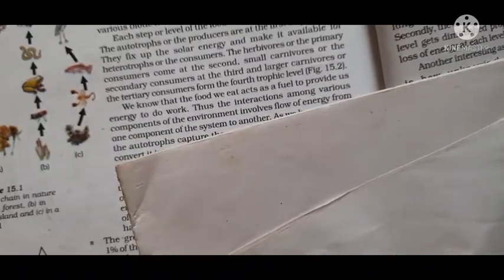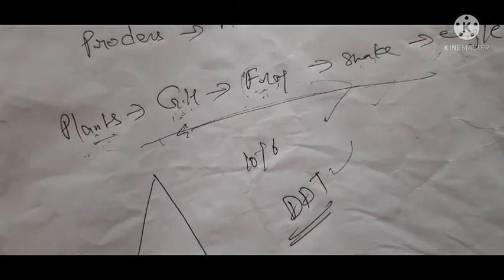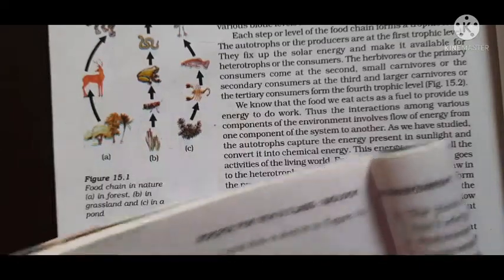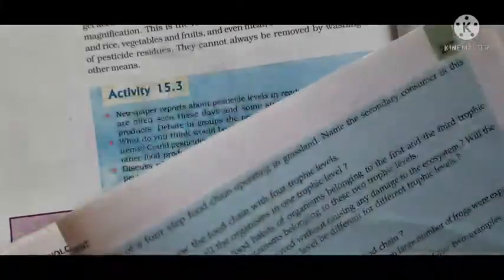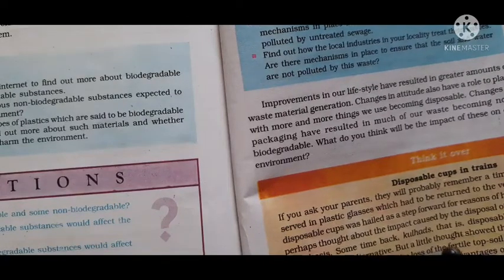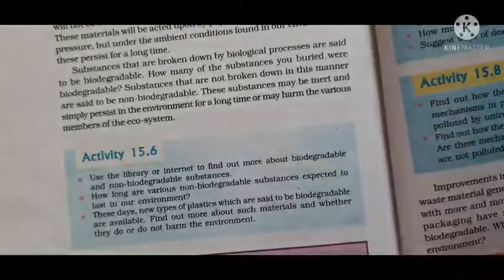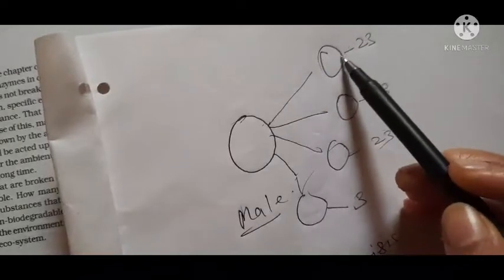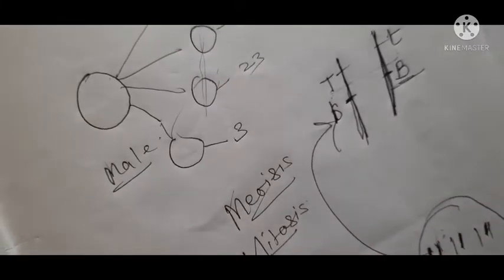Class 10 Biology - Our Environment and Basic concepts on genetics